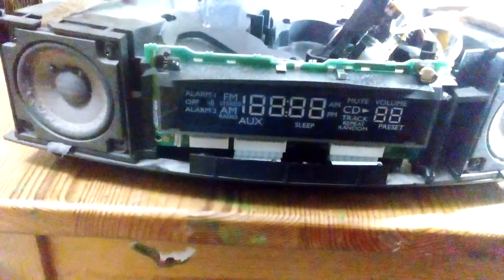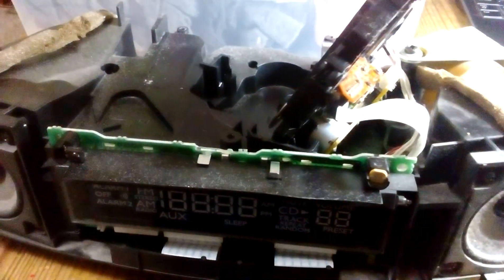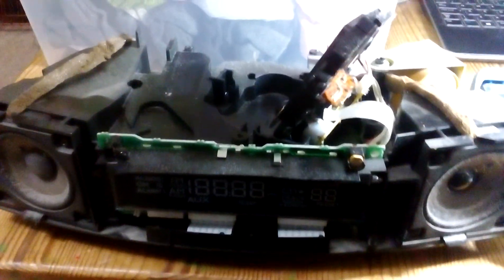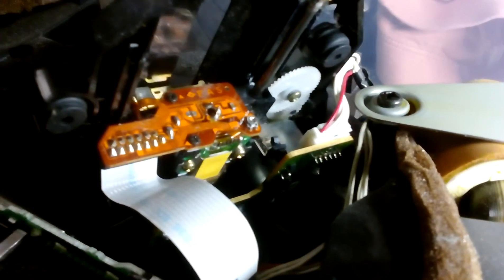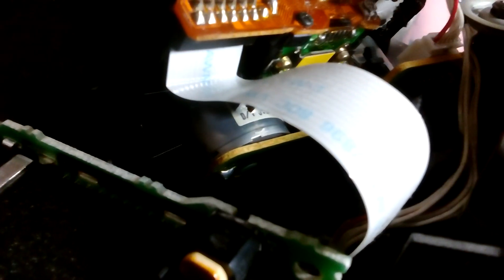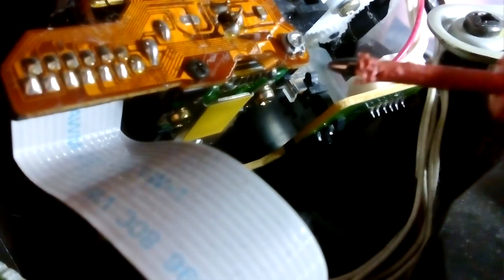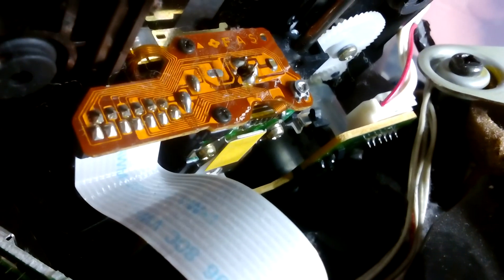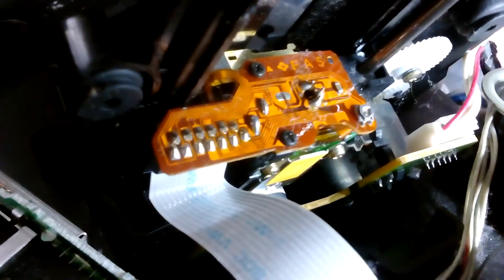CD player repair part 1. Laser trim pot!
If you are doing something like this never look into the laser when the machine is on.